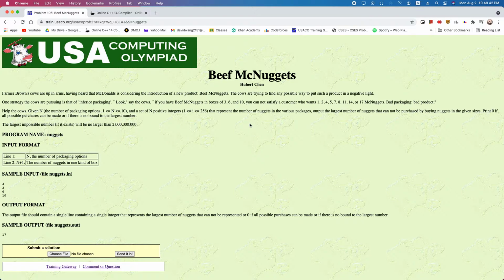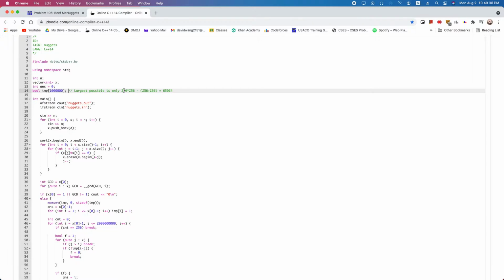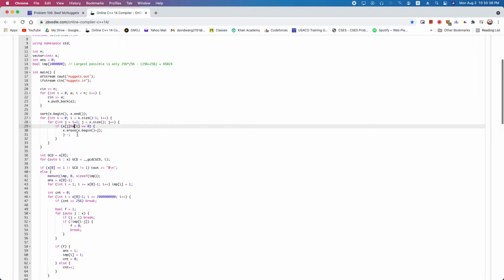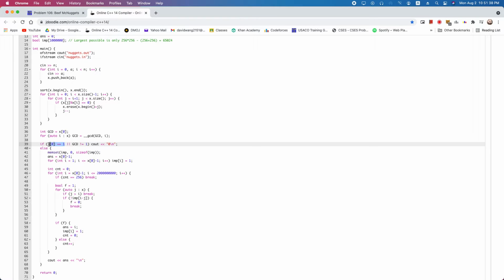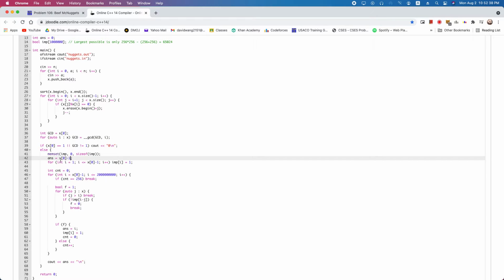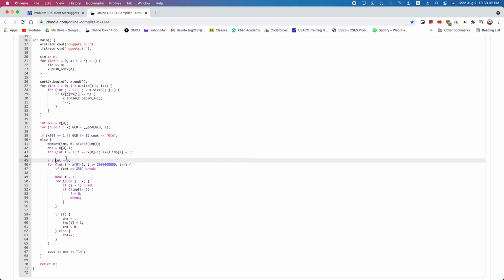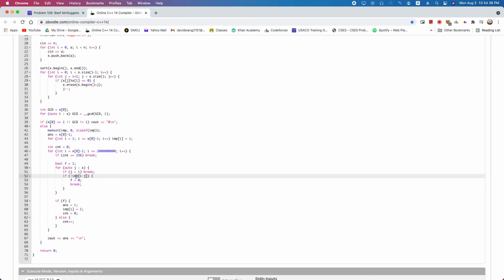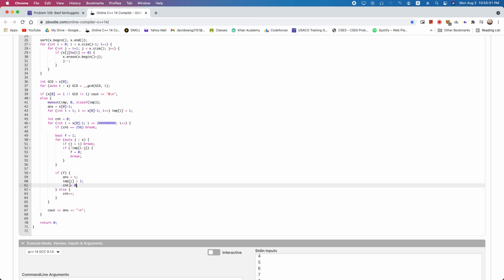USACO Training Beef McNuggets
I will be explaining how to solve USACO Training Site section 4.1 Beef McNuggets.